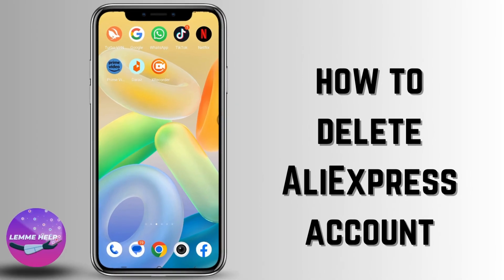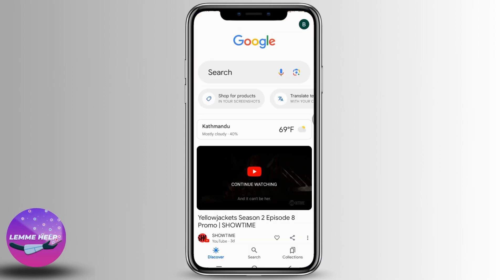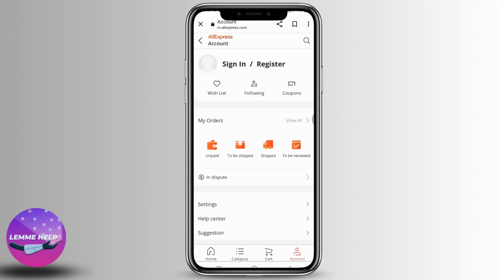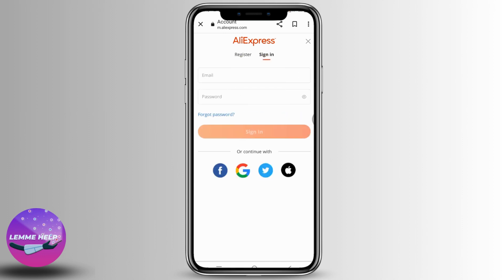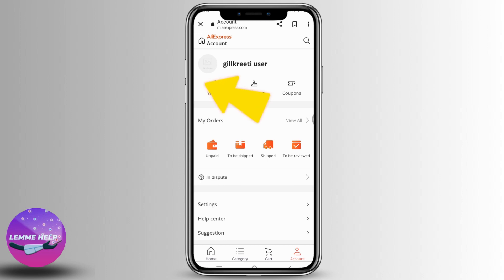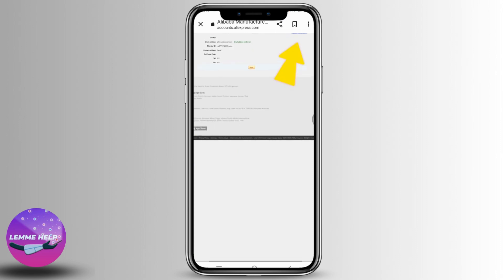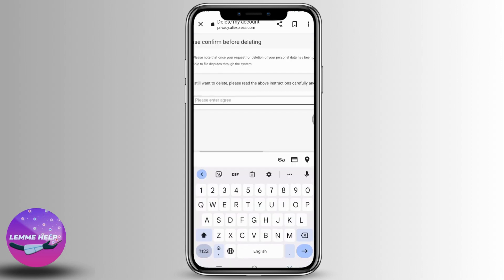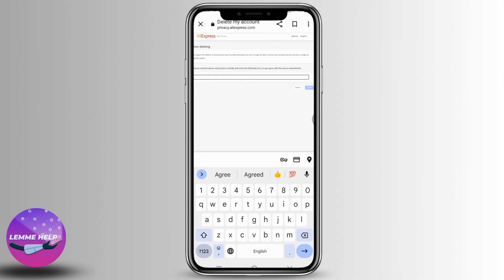How to Delete AliExpress Account (2023)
🗑️ How to Delete AliExpress Account | Step-by-Step Guide (2023)

If you're looking to delete your AliExpress account and want a step-by-step guide to assist you, you've come to the right place. In this video, we'll provide you with clear instructions on how to delete your AliExpress account effectively. Whether you're closing your account for personal reasons or exploring other options, we'll walk you through the process. 🛍️

⏰ 00:00 Introduction:
 We'll begin by discussing the importance of account deletion and the factors to consider before making this decision. Understand the implications and ensure it aligns with your needs and preferences.

⏰ 00:10 Step-by-Step Guide:
 Follow our comprehensive step-by-step guide to successfully delete your AliExpress account. We'll cover each stage of the process, from accessing your account settings to confirming the deletion request. By the end of this video, you'll have the knowledge to remove your AliExpress account effortlessly.

Remember to make any necessary backups or save important information before proceeding with the account deletion. 🔔